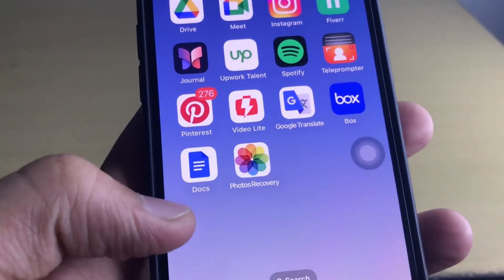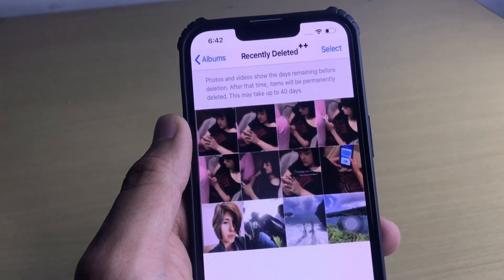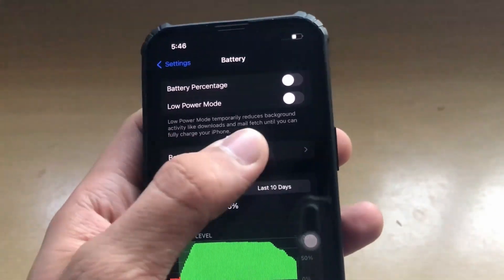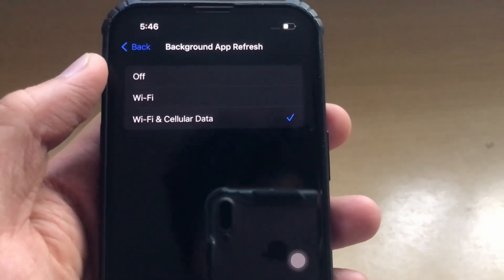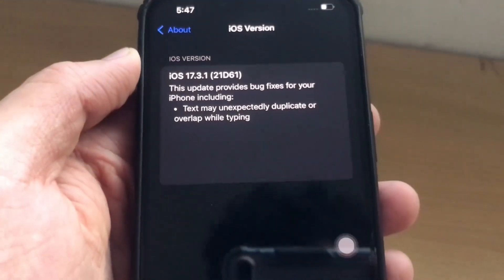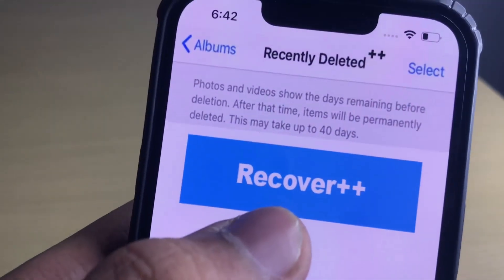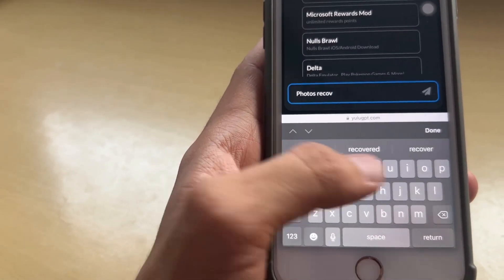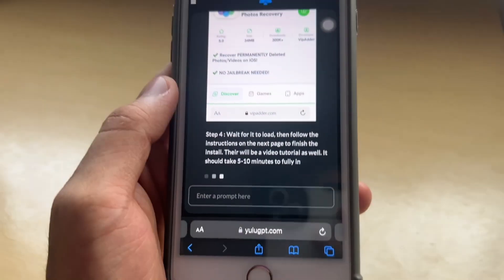How to Recover Deleted Photos FAST on iPhone/iOS!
how to recover deleted photos on ios, iphone
hey guys did you delete all your photos, pictures or videos on your iphone? i'll show you how to get it back easily !